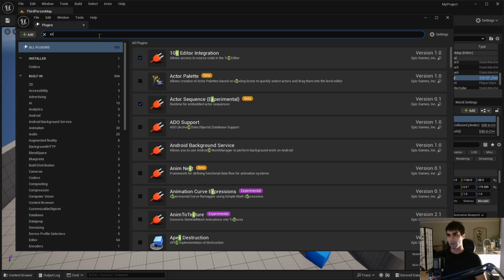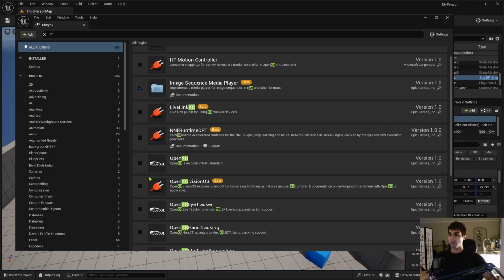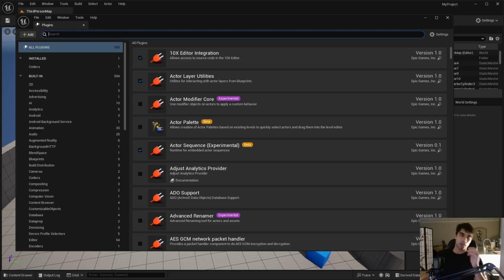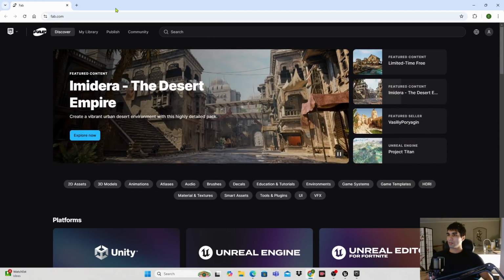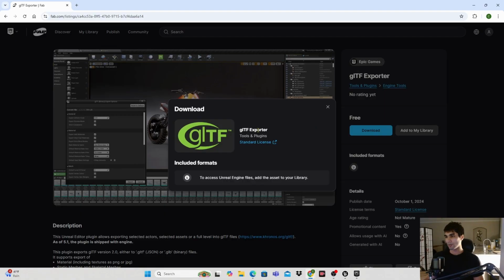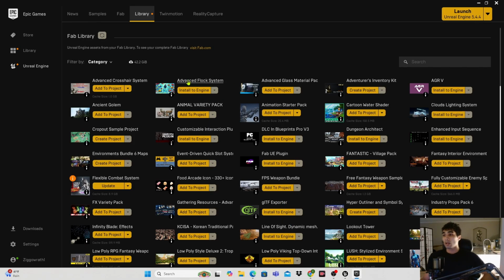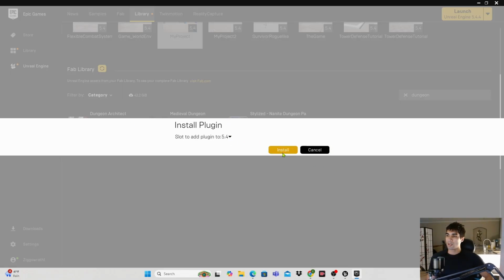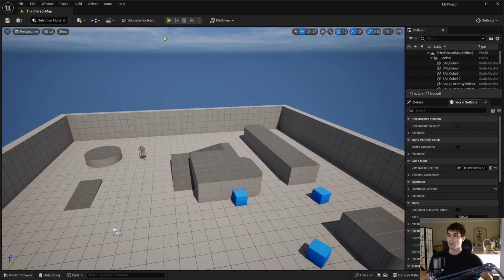Unreal Engine Tutorial Plugins Documentation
In this video I go over the documentation for Working with Plugins.

Chapters:
00:00 - Intro
02:36 - Enabling a Plugin
04:48 - Disabling a Plugin
05:53 - Installing Plugins from the Unreal Engine Marketplace